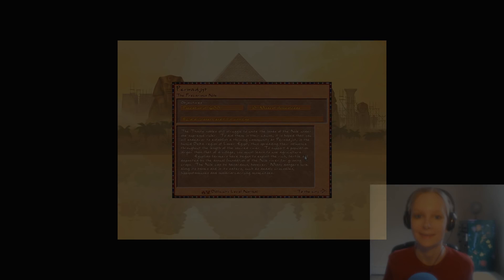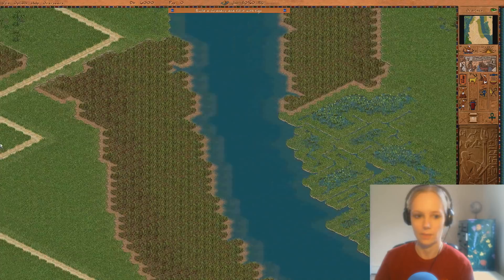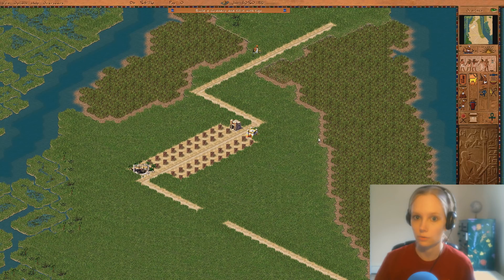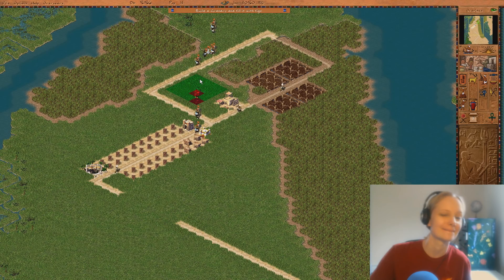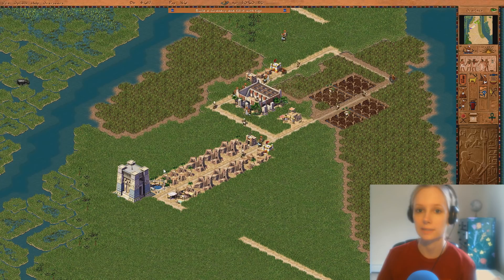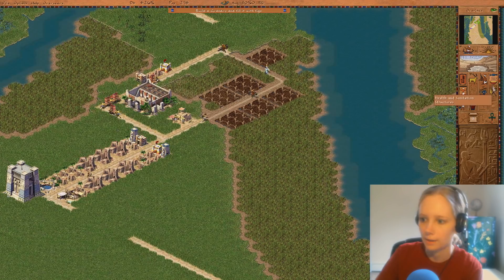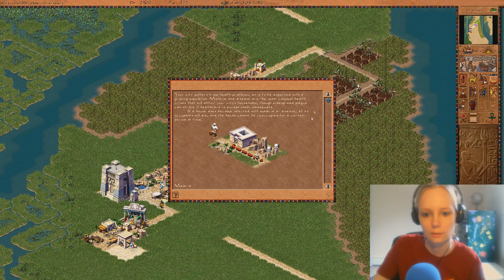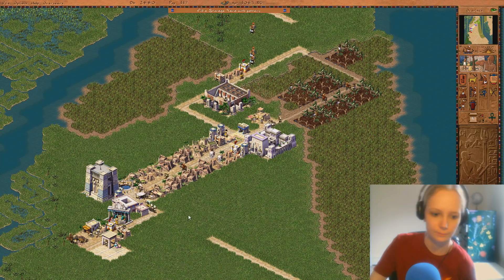Pharaoh Mission Three Perwadjyt ASMR Let's Play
Let's play more Pharaoh.